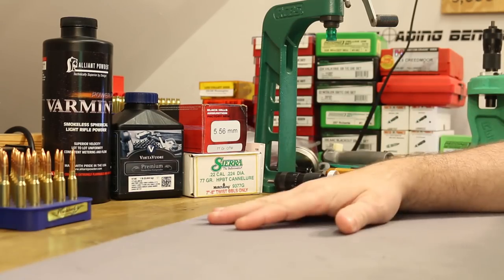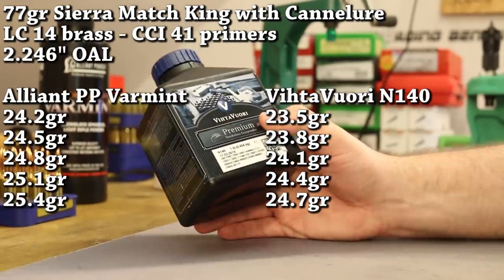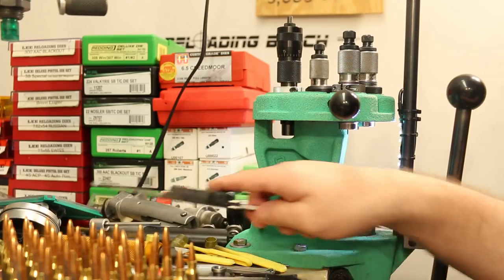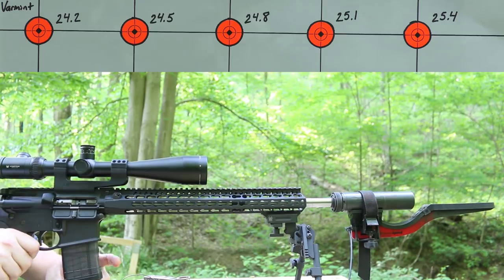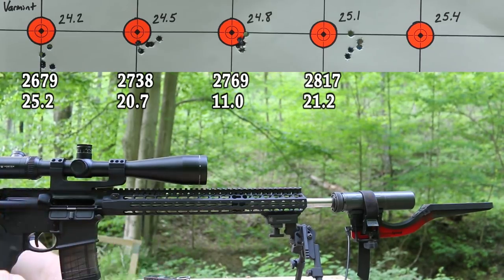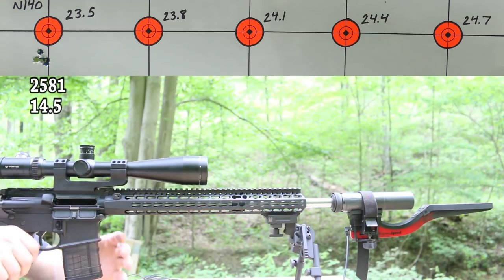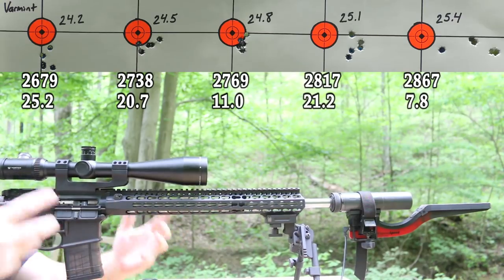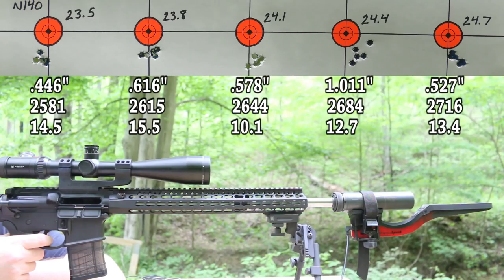.223 Rem - 77gr Sierra Match King with Varmint and N140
The 14th episode of our Mk 262 Mod 1 clone series.  Powders for today are Alliant Power-Pro Varmint and VihtaVuori N140.  Test bullet is the 77gr Sierra Match King with Cannelure.